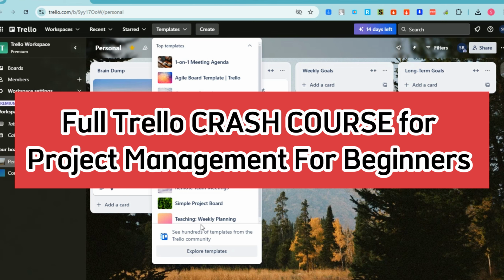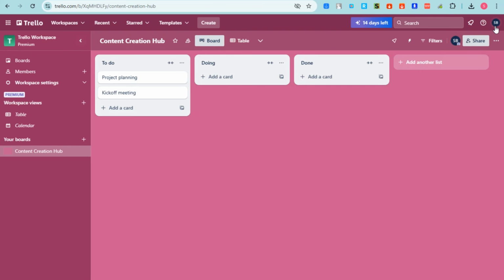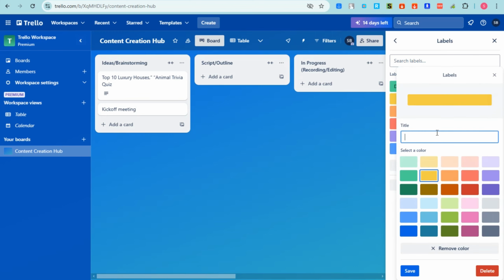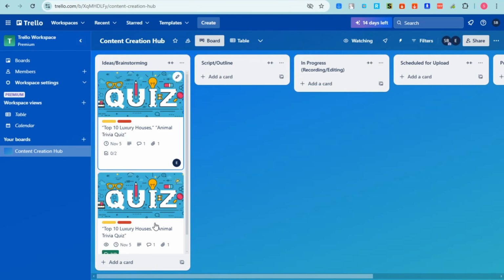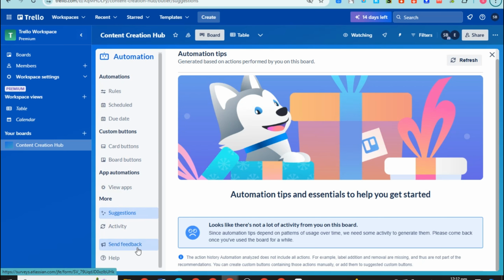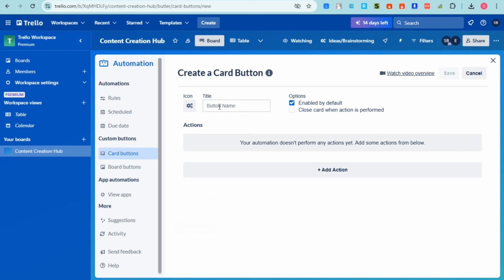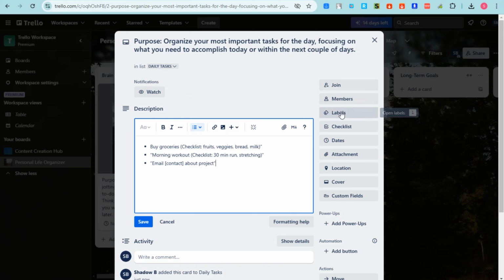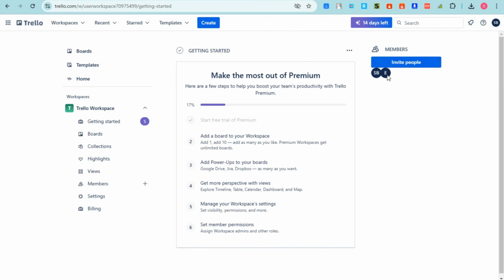How To Use Trello: Full Project Management Crash Course For Beginners In 2025 (SIMPLE & Easy Guide!)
Master the basics of project management with this full Trello crash course for beginners in 2025! In this step-by-step guide, we walk you through setting up your Trello account, creating boards, and organizing tasks to streamline your workflow. Learn how to use Trello's powerful features like cards, checklists, labels, and deadlines to keep your projects on track. We’ll also share best practices for team collaboration and time-saving tips to boost your productivity. Whether you’re managing personal projects or leading a team, this tutorial will give you the skills you need to make the most out of Trello. By the end, you'll be ready to plan, organize, and execute projects efficiently like a pro!